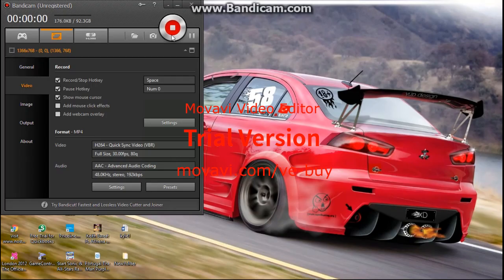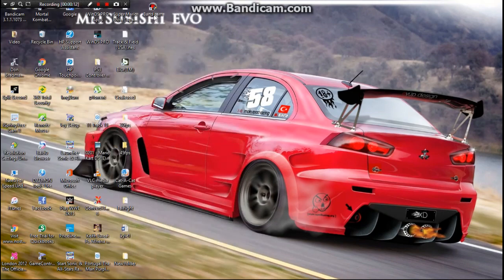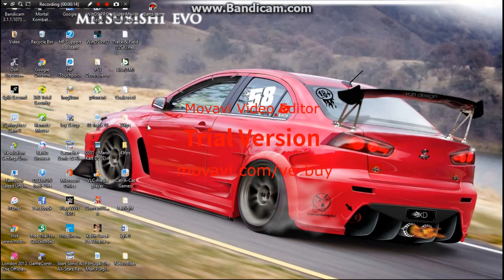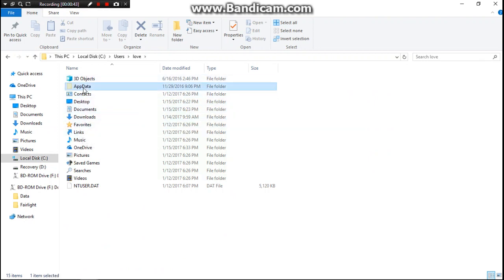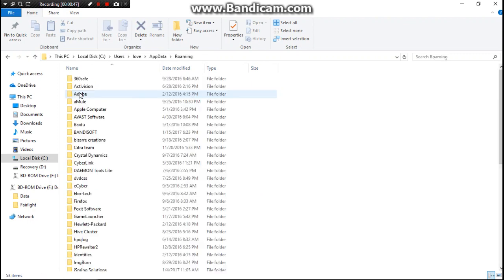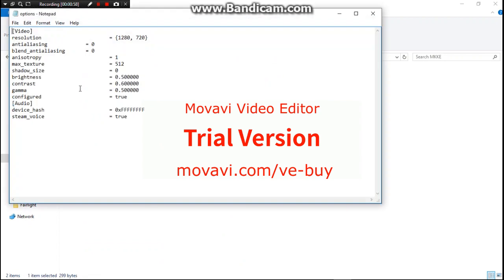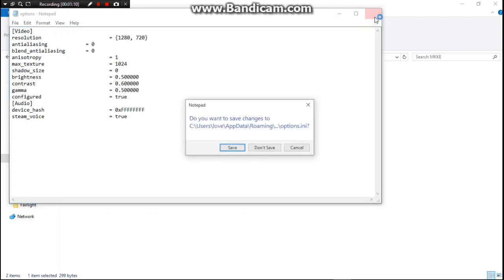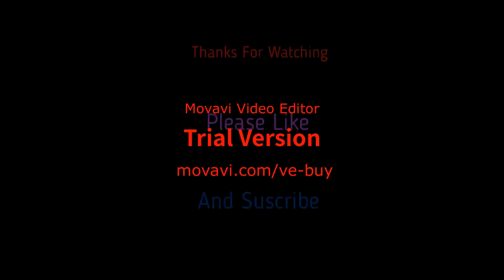How To Fix Mortal Kombat Komplete Edition not launching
This video is about fixing Mortal Kombat Komplete not Launching error.